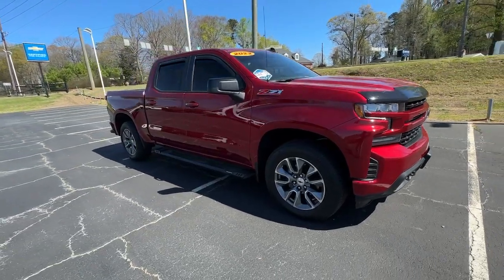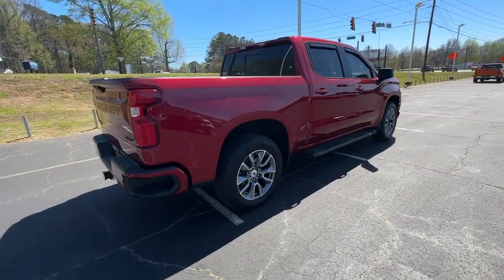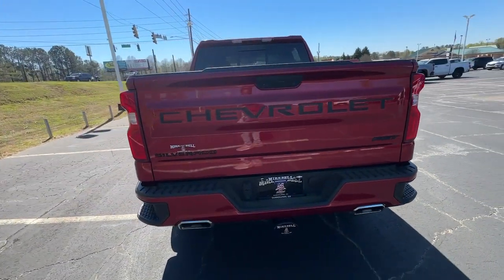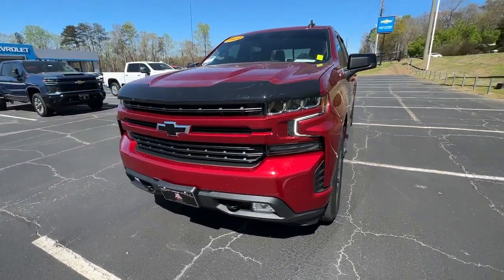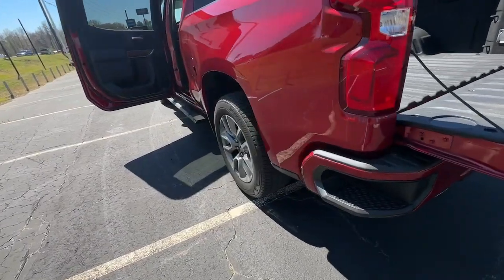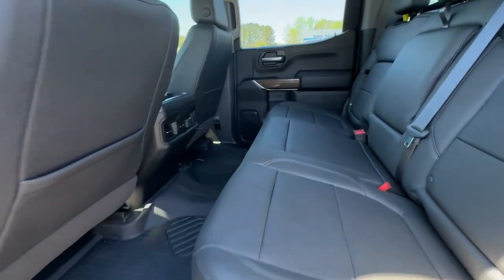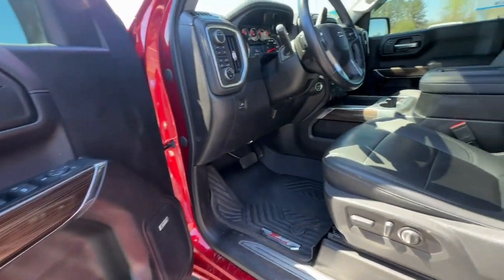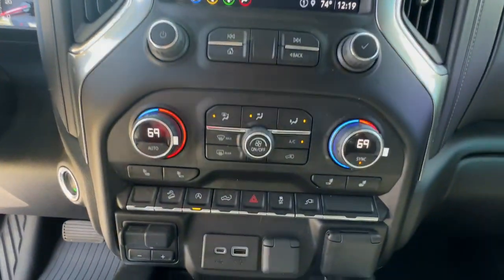2022 Chevrolet Silverado_1500_LTD RST GA Carrollton, Bremen, Newnan, Franklin, Atlanta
Pre-Owned 2022 Chevrolet Silverado_1500_LTD RST available at Mike Bell Chevrolet located in 1200 N. Park St, Carrollton, GA, 30117. Servicing the Carrollton, Bremen, Newnan, Franklin, Atlanta area.